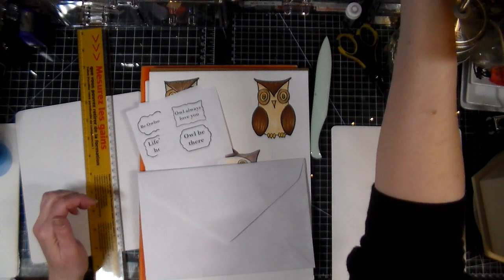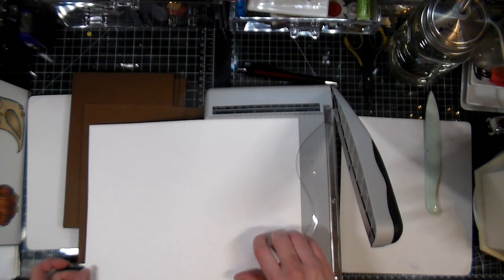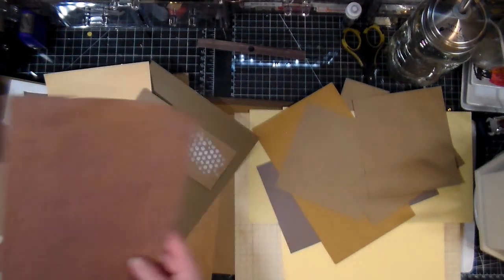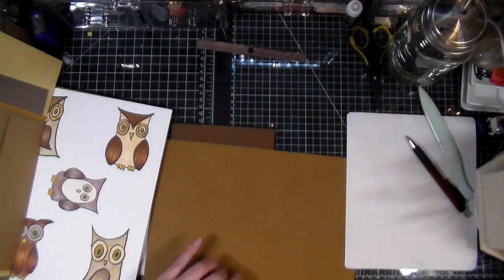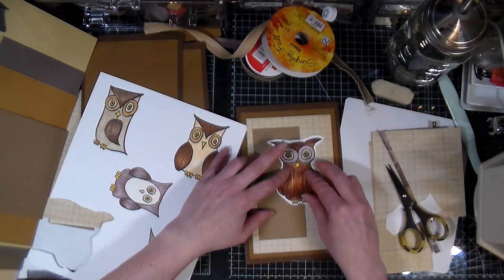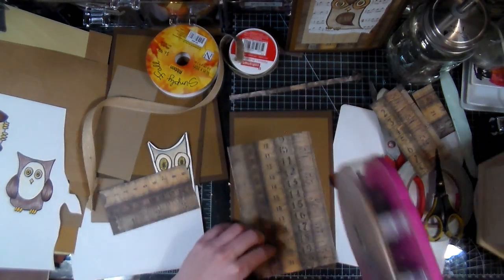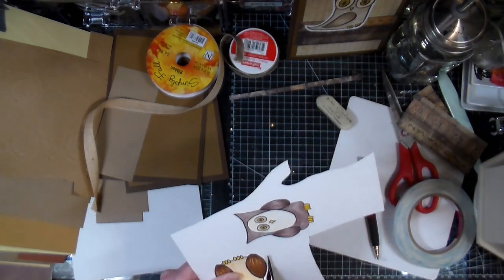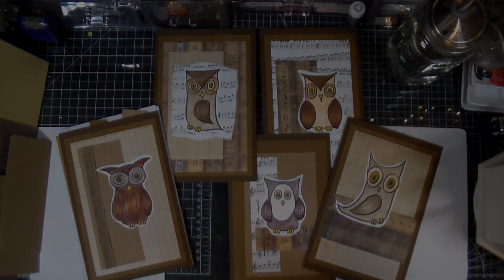Using your stash or scraps wk 128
I  totally ADORE my owls I have to use them today.  These are the original colored images that I did with my copics and then scanned.  I wanted to make a card set that would be fun.  I hope you enjoy.  I used my "precious" Tim Holtz paper lol.

Snail mail:
CP 43530 Roxboro DDO
Dollard-des-ormeaux, QC
H8Y 3P4
Canada

summer smile
Soho
Hopeful Freedom
Downpour
Crawdad
Dog and Pony show
Kontinuum
Rural stride
Sleepy Jack